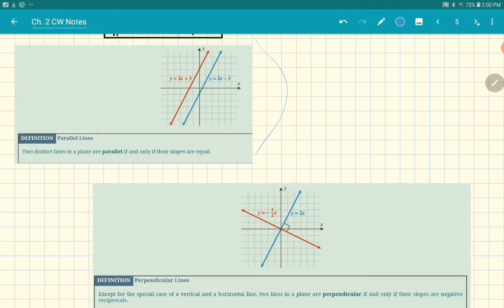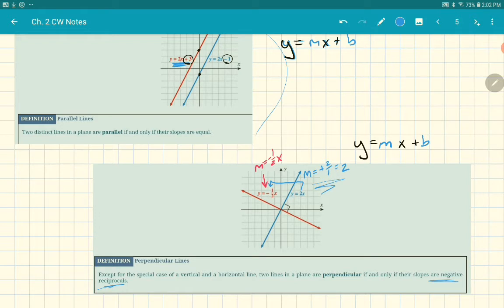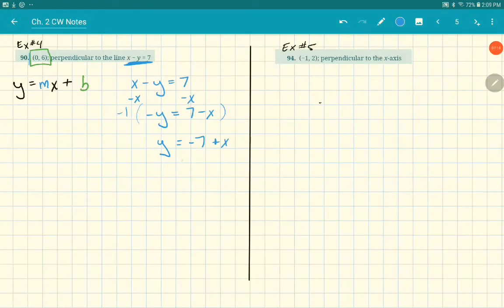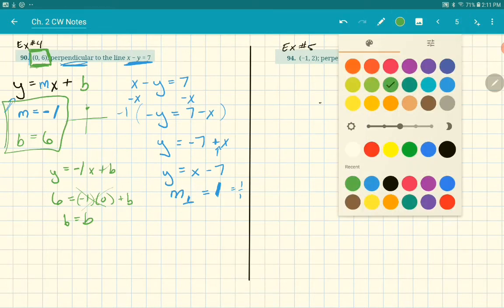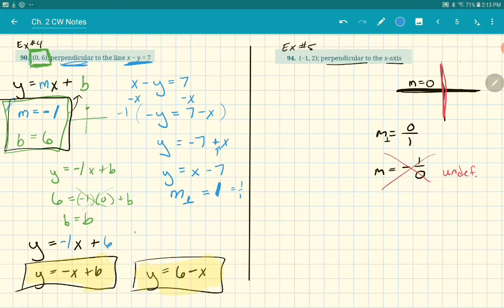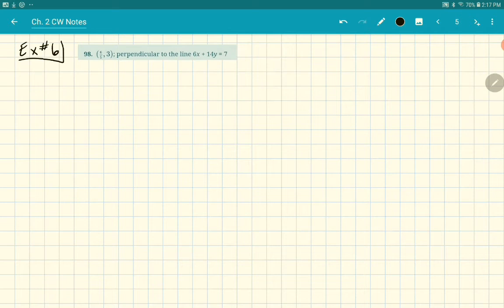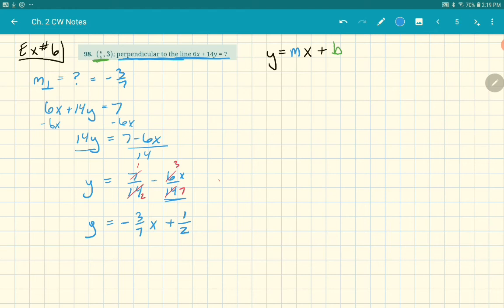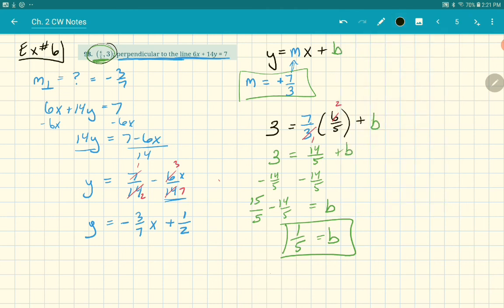2.3.3 (old) : parallel and perpendicular lines (87-97 EOO)